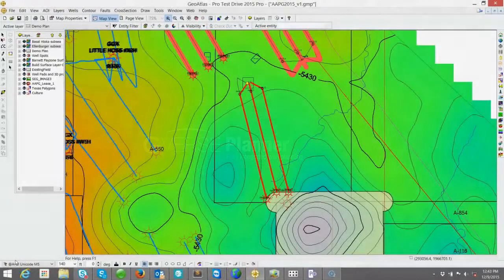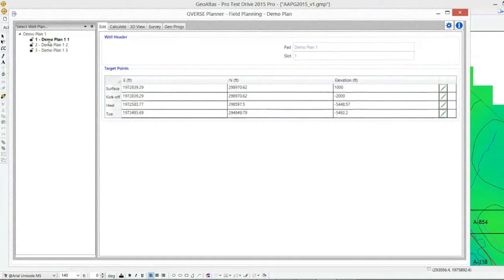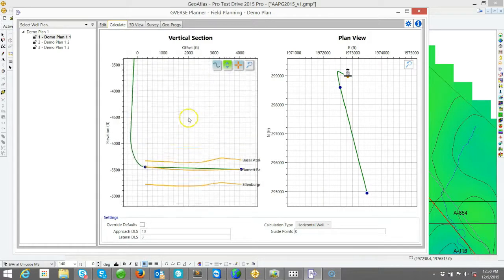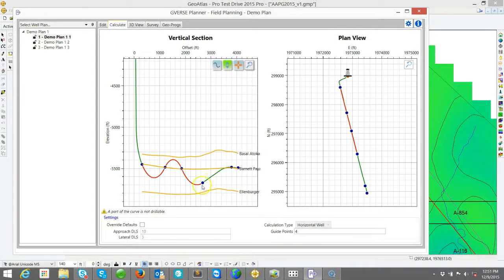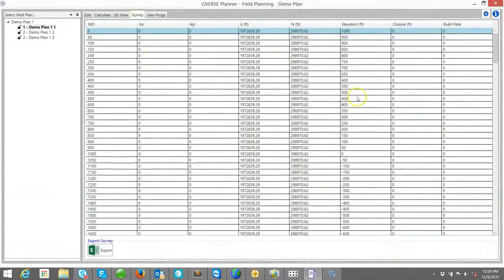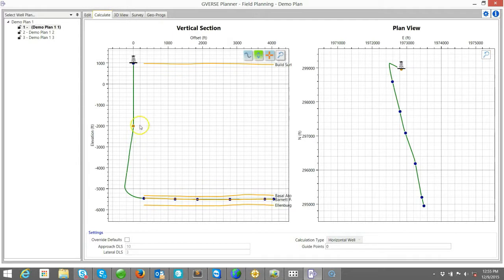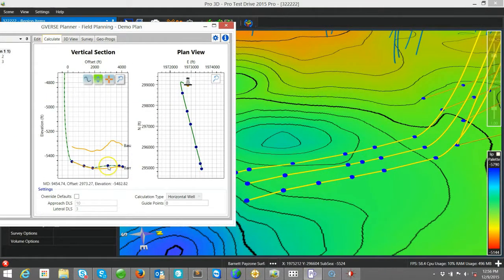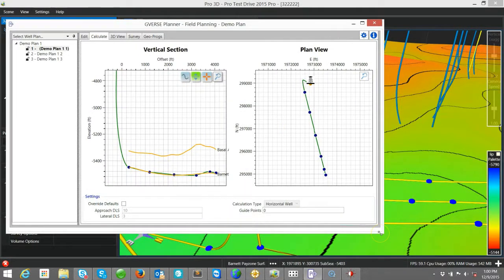Introduction to GVERSE Planner - Fully integrated well planning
GVERSE Planner unlocks a multiple well planning approach, with the ability to visualize geologic
surfaces, quickly create surveys, and just as easily make changes to existing plans. It provides geologists
with the capabilities needed to accurately design proposed wells and make well completion decisions to
maximize productivity. GVERSE® Planner software fully integrates and operates with LMKR GeoGraphix
to offer an easy day-to-day well planning workflow.